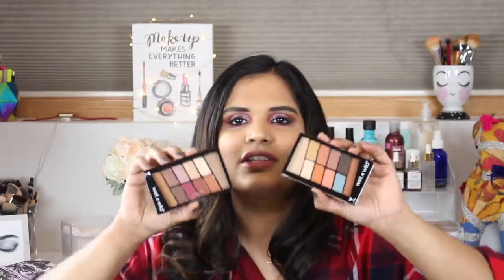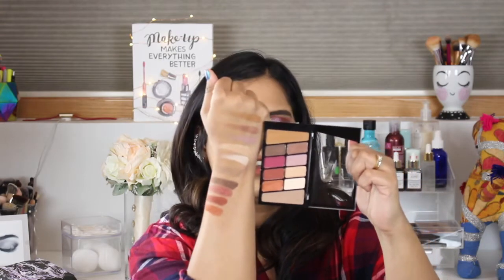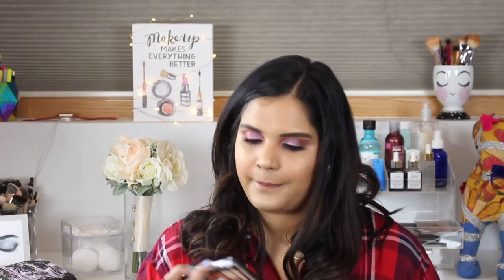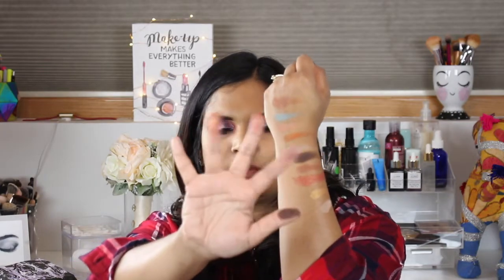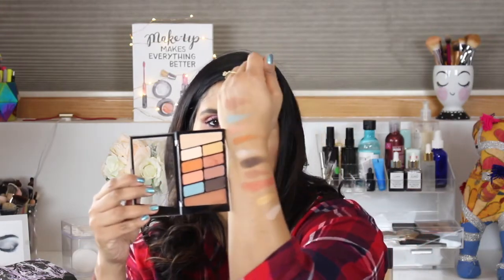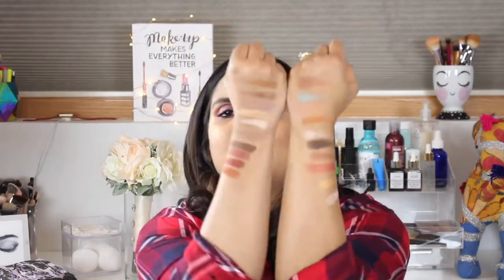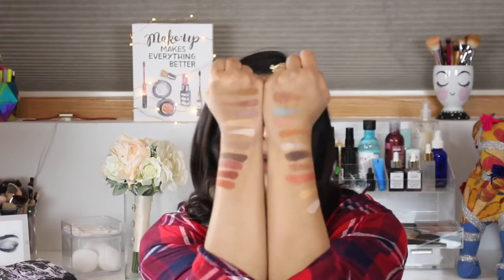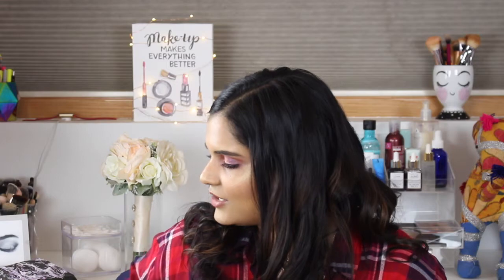WET N WILD SWATCH PARTY | Karen Harris Makeup